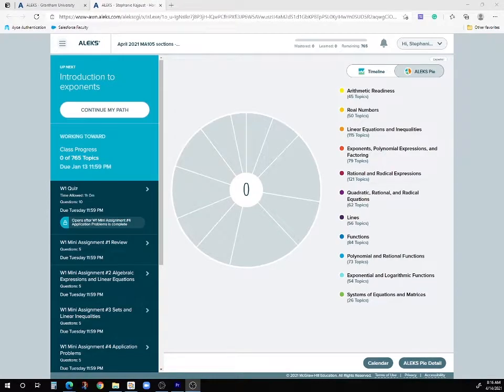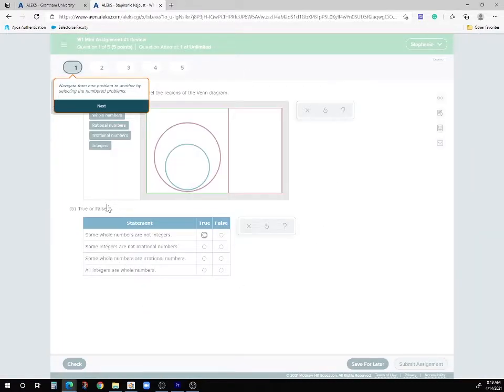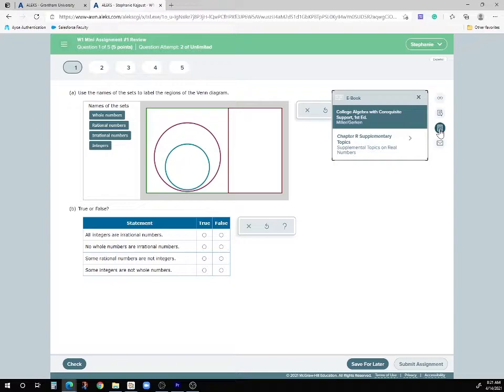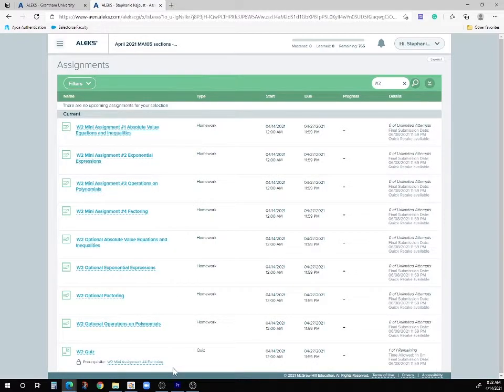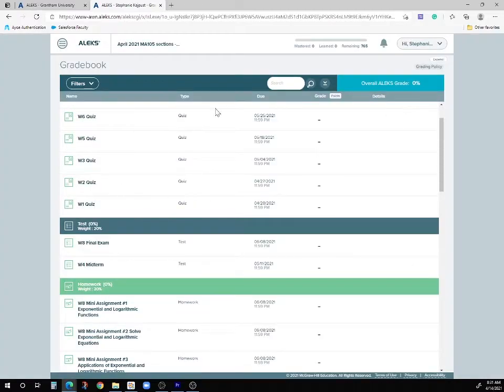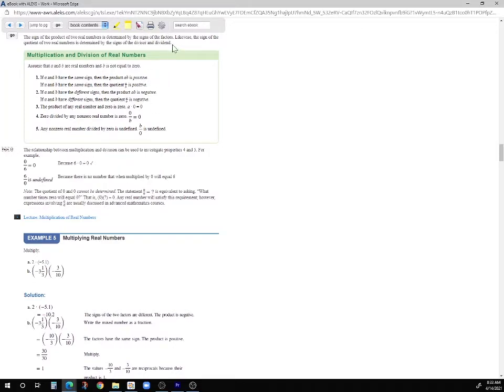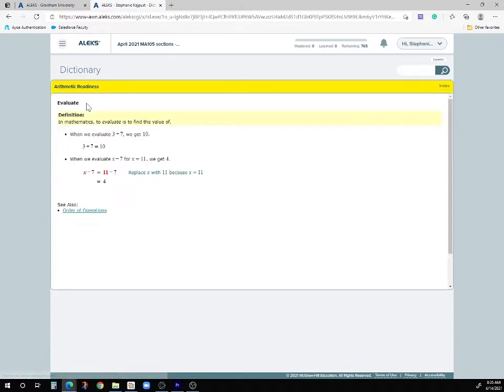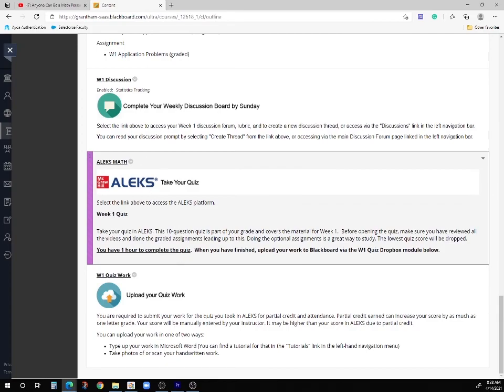Navigating ALEKS Once Course Begins